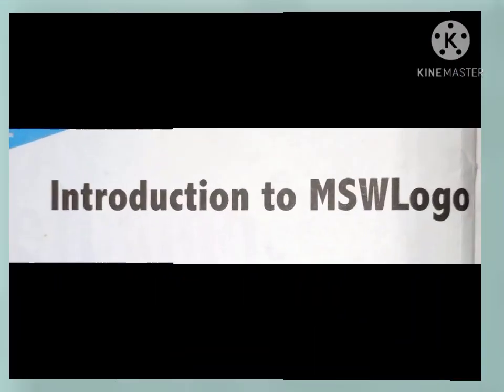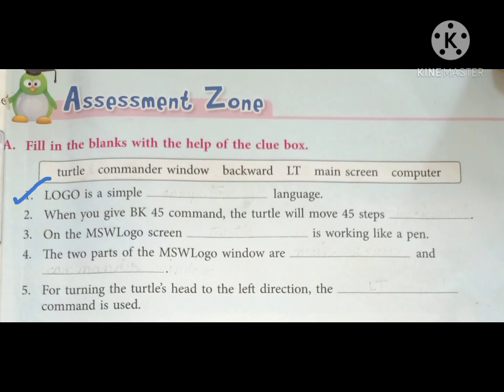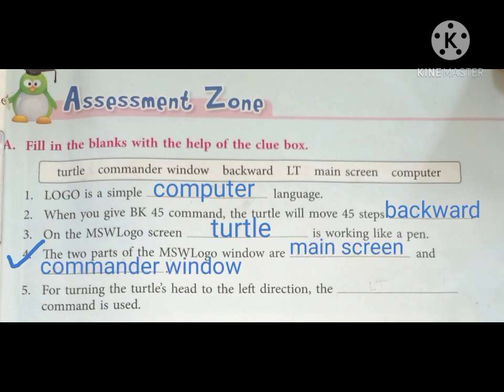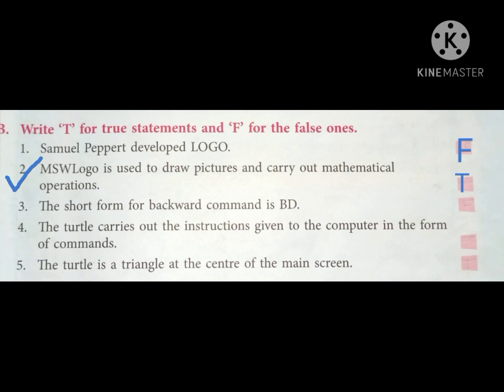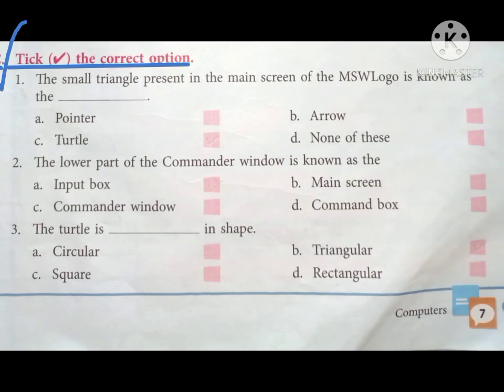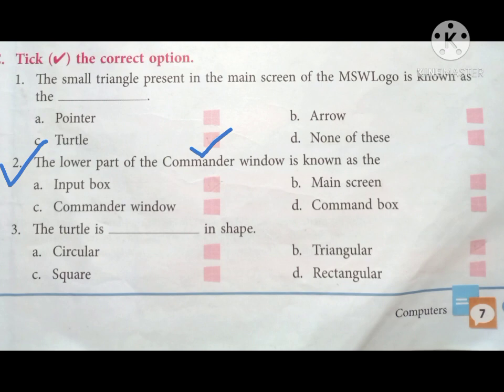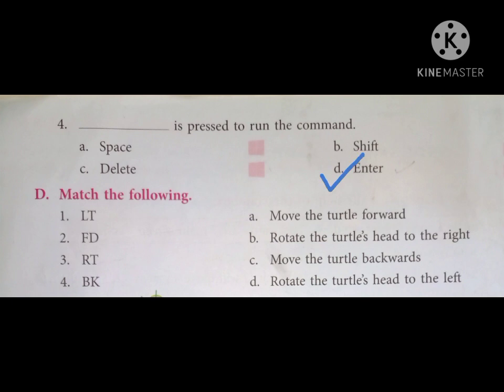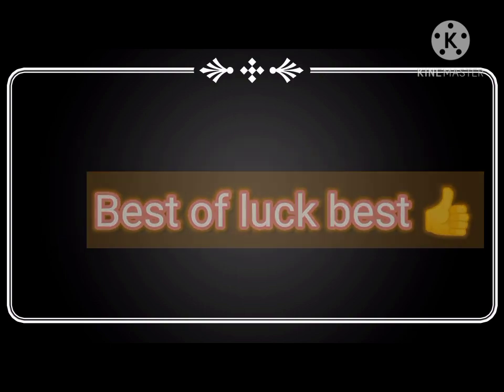CLASS III :: COMPUTER :: INTRODUCTION TO MSWLOGO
BOOK EXERCISE